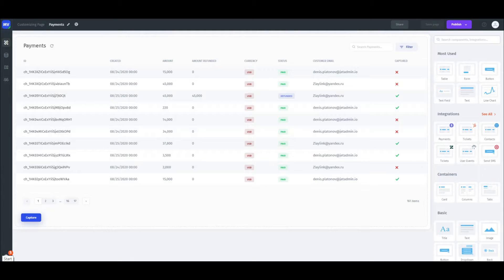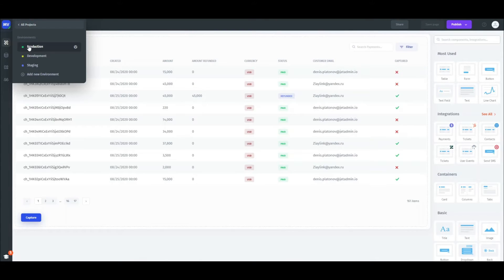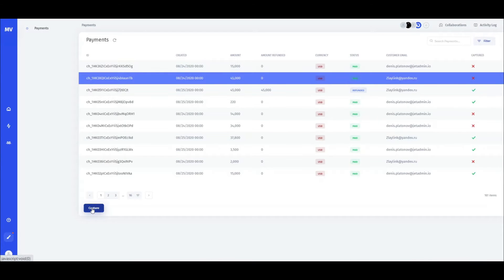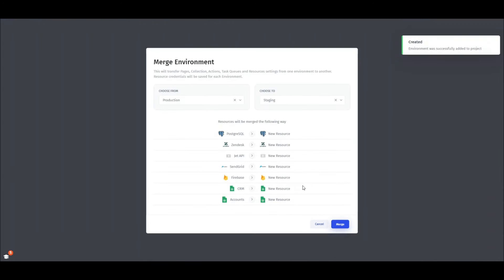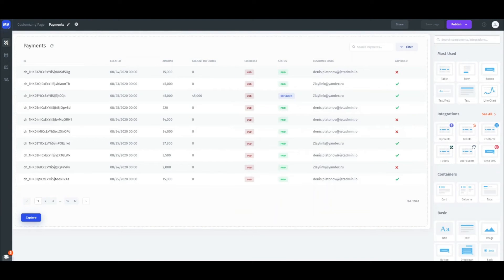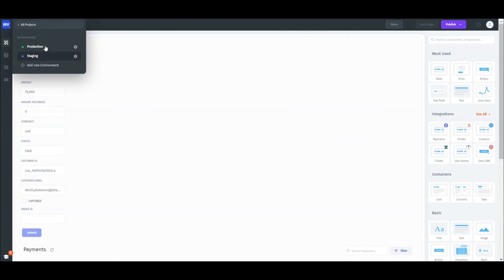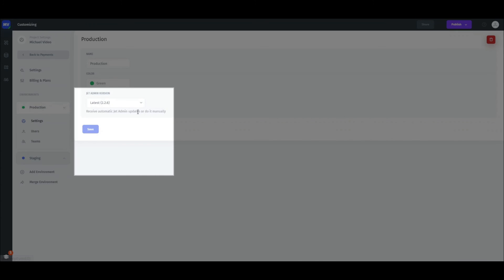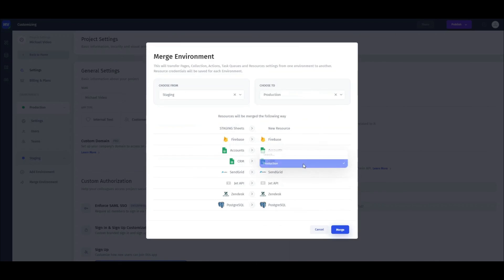Environments in Jet Admin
The overview of the "Environments" functionality in Jet Admin. Environments allow you to safely manage the development process and have full control over updates.